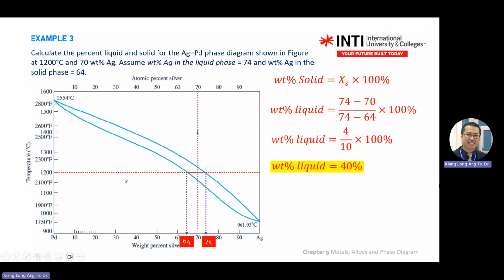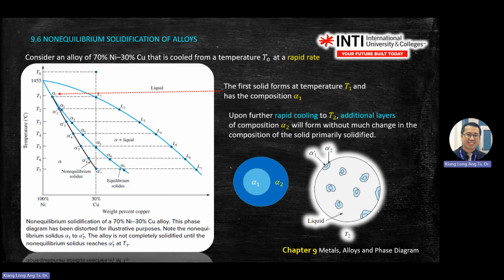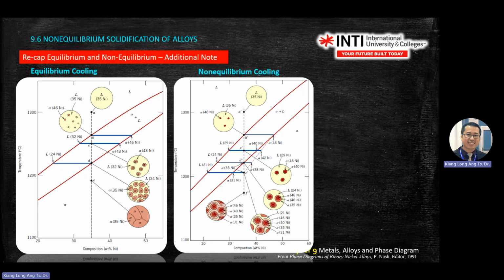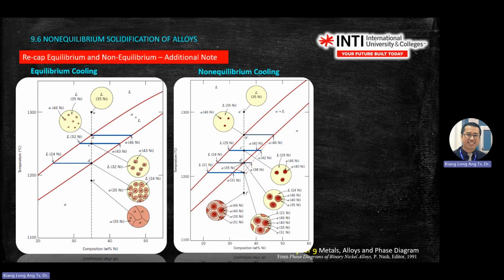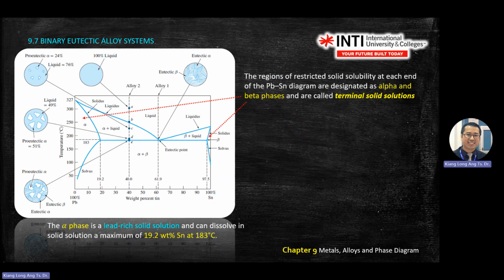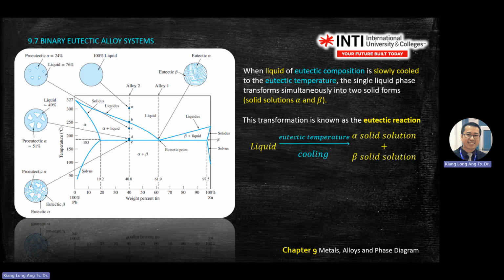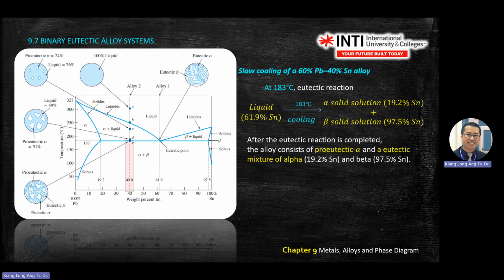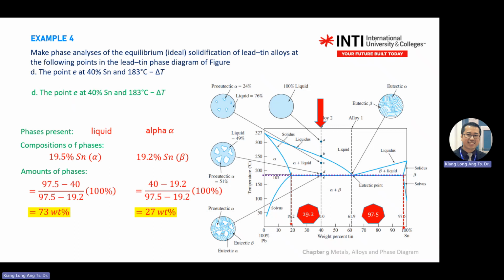Chapter 9b Metals, Alloys and Phase Diagram